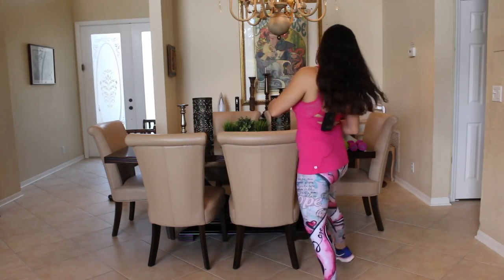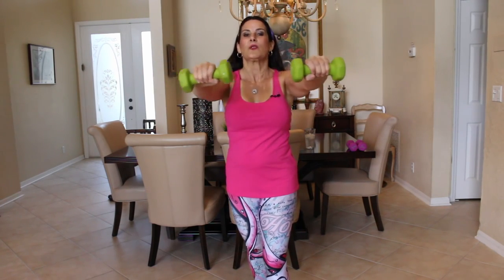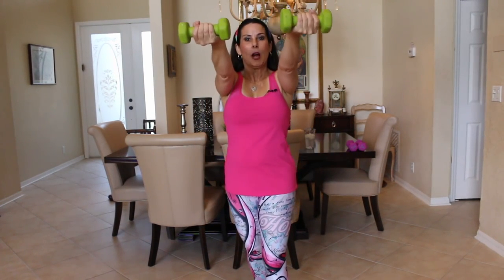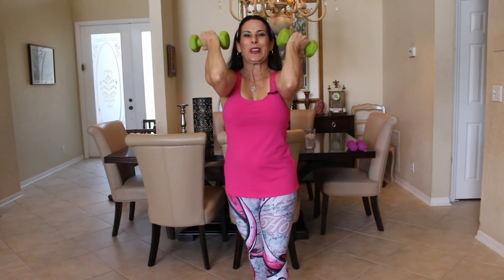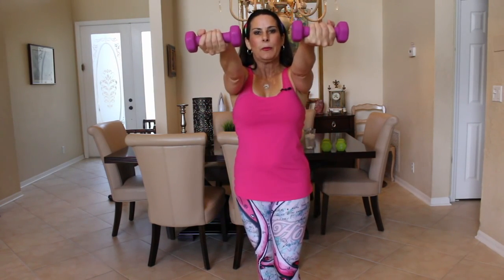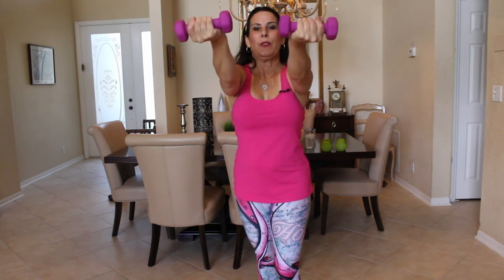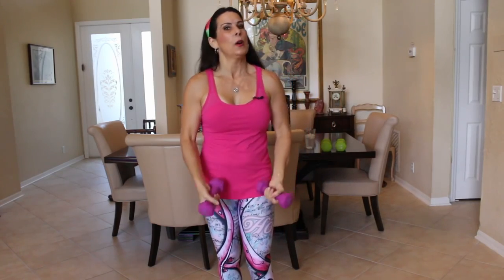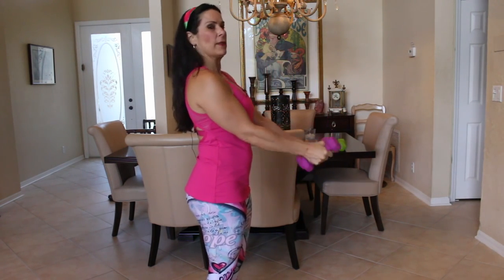Arms On Fire Upper Body Workout ♥ Laura London Fitness